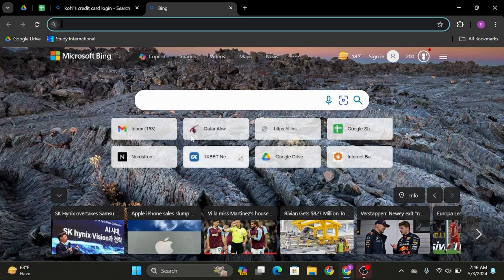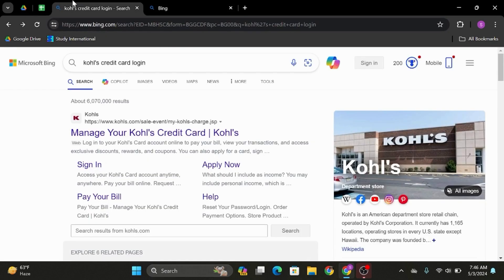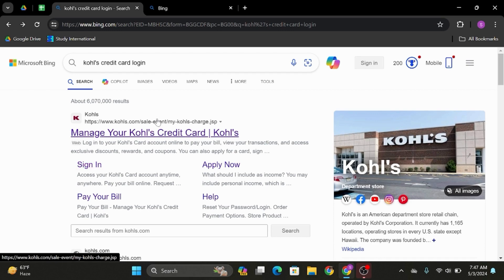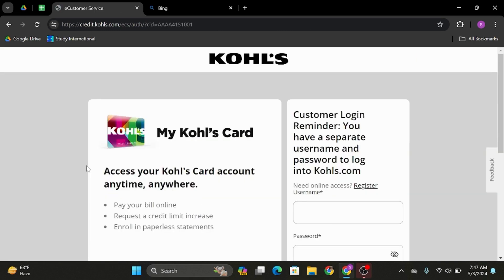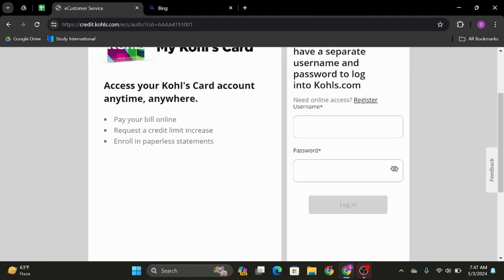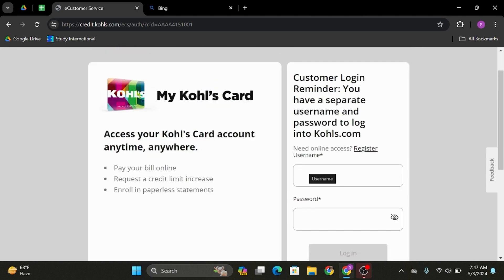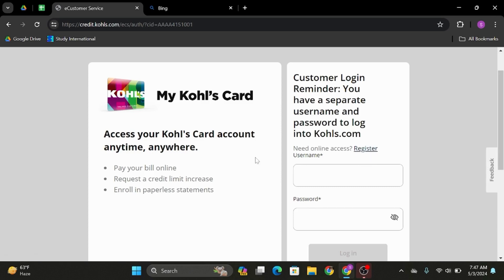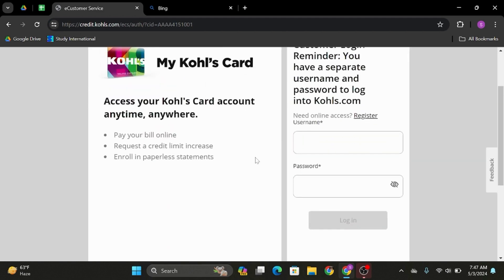How to Login Kohl's Credit Card (2024)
In this detailed guide for 2024, learn how to log in to your Kohl's Credit Card account with ease. Whether you're a new cardholder trying to access your account for the first time or a returning user needing a refresher, this video covers everything you need to know about securely accessing your Kohl's Credit Card online.

What you'll learn in this video:
- Step-by-step instructions on how to log in to your Kohl's Credit Card account
- Tips for securing your account and protecting your personal information

Logging into your Kohl's Credit Card account allows you to manage your purchases, view your balance, pay your bills, and take advantage of special cardholder offers. Follow along as we guide you through the process, ensuring a smooth and secure login experience.

Key Points Covered:
- Accessing the Kohl's Credit Card login page
- Recovering your username or password
- Benefits of managing your Kohl's Credit Card online

Your feedback helps us create content that you find valuable.